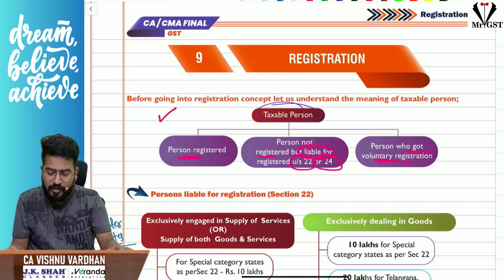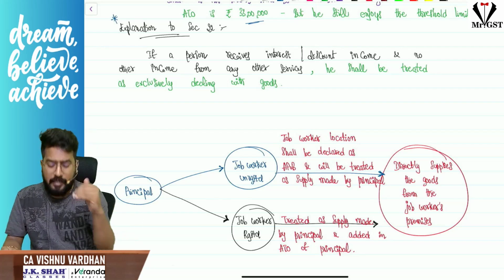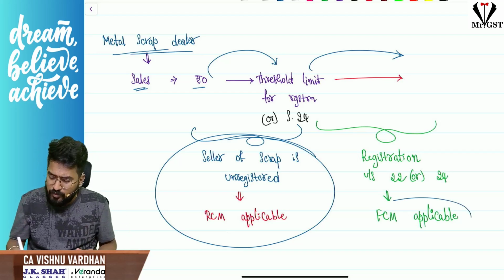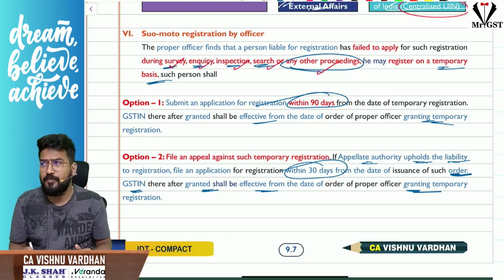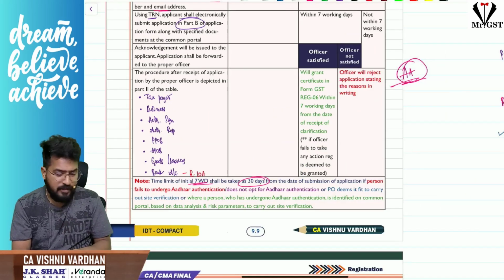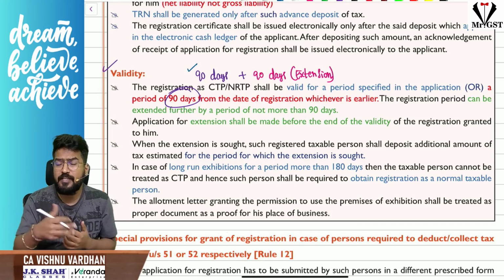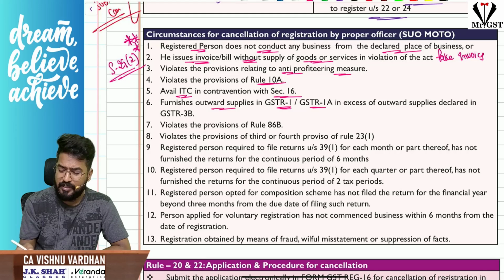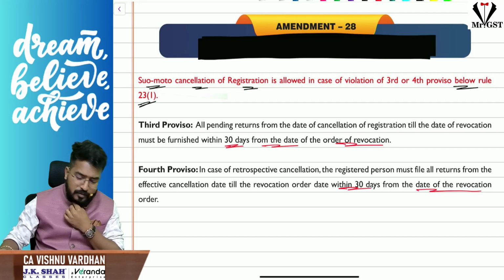CA INTER & FINAL - IDT - Registration | Quick Revision by VV Sir I Mr. GST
In this quick revision session, VV Sir simplifies the concept of Registration for CA Final & Inter students. Understand key provisions, GST implications, and practical insights in a concise and clear manner.

✅ Exam-Oriented Concepts
✅ Simplified Explanation

Don’t miss this valuable session to boost your preparation!